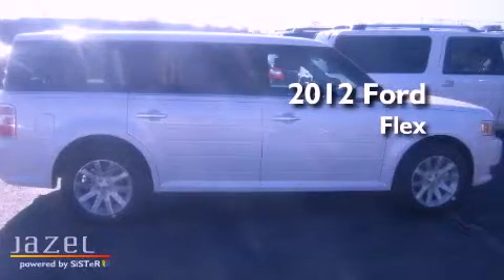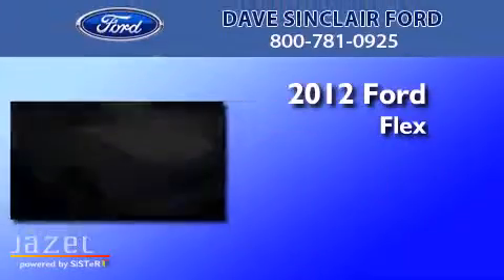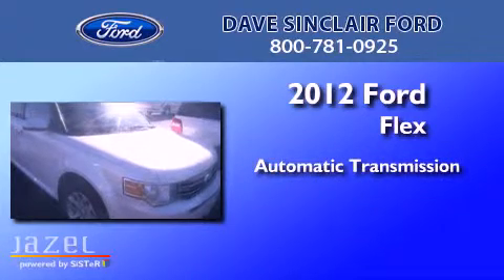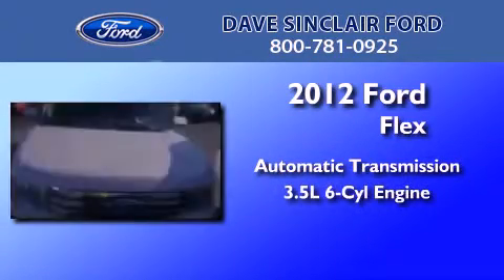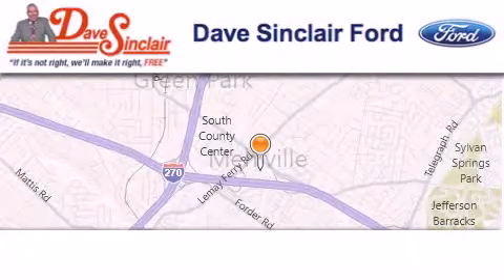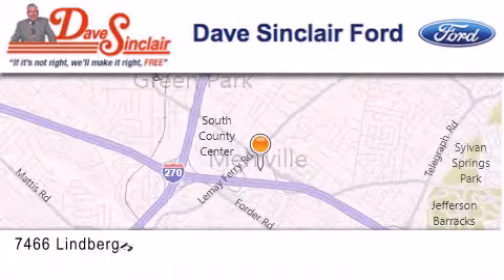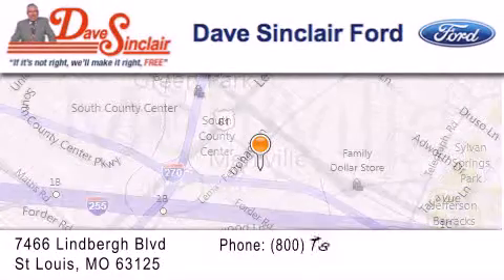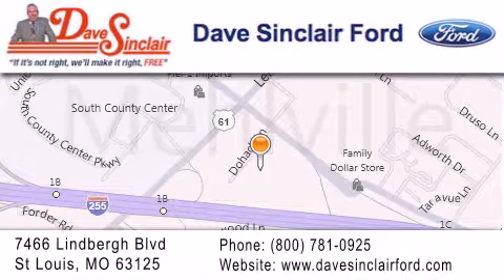2012 Ford Flex Kirkwood MO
Year : 2012
 Make : Ford
 Model : Flex
 Engine : 3.5L V6
 Trans . : automatic
 Exterior : White Platinum Metallic Tri-Coat - (White)
 Miles : 4

 Stock : T2053700

 7466 Dave Sinclair Memorial Highway

 2012 Ford Flex St. Louis MO